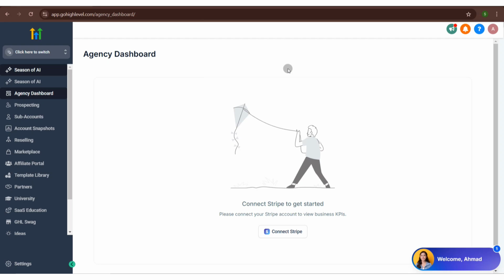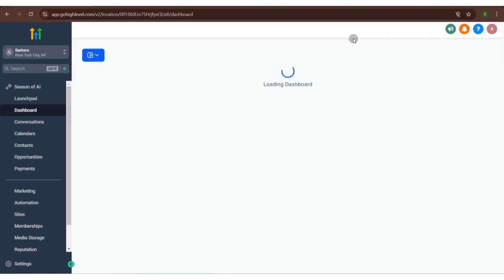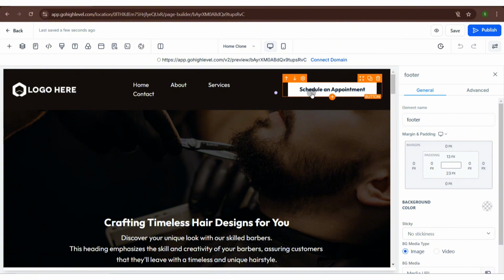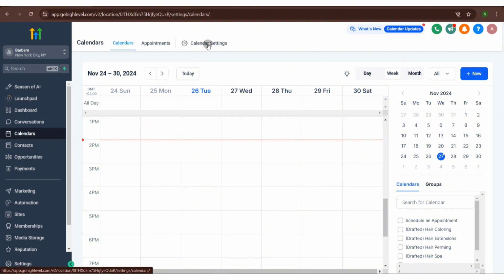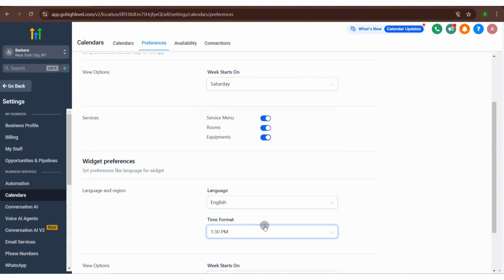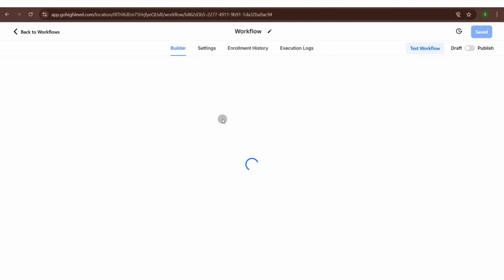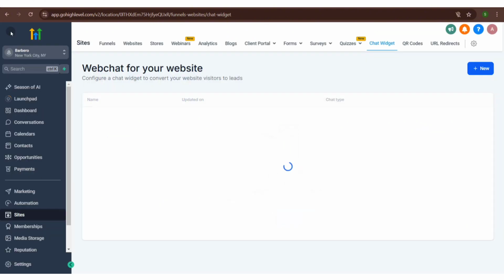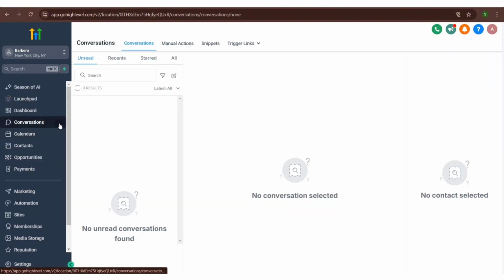How to Use GoHighLevel For Barbers - Best App for Barber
In this video I'll show you How to Use GoHighLevel For Barbers - Best App for Barber. The method is very simple and clearly described in the video. Follow all of the steps & How to Use GoHighLevel For Barbers - Best App for Barber